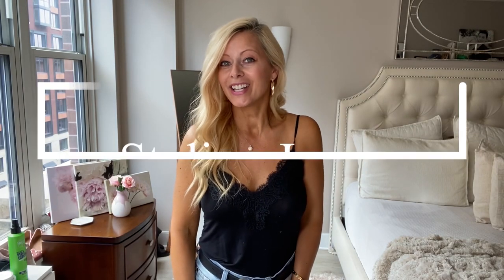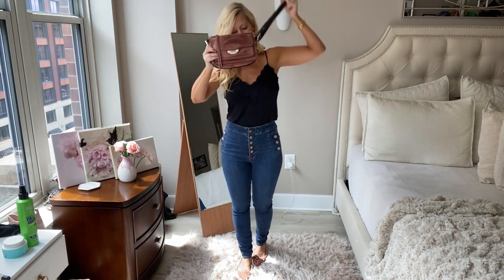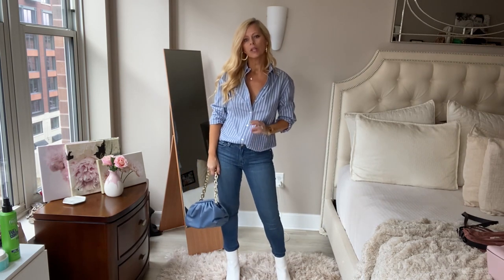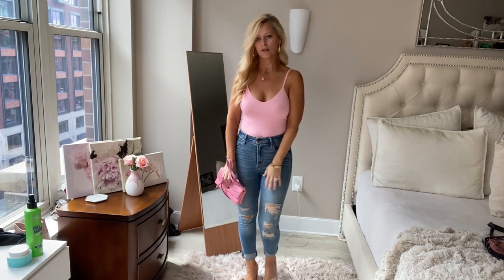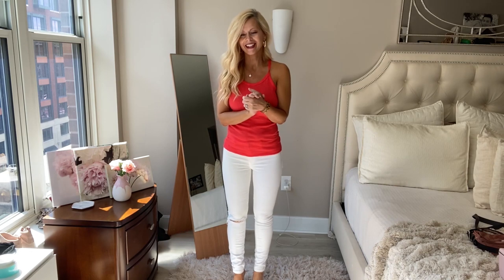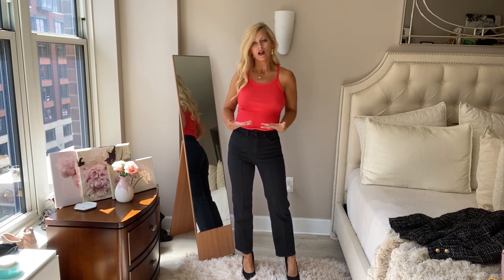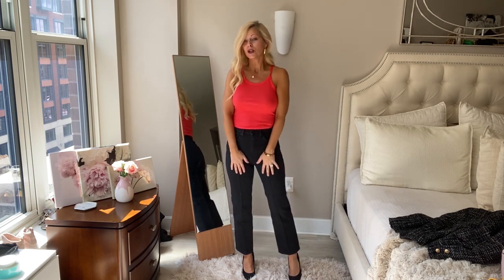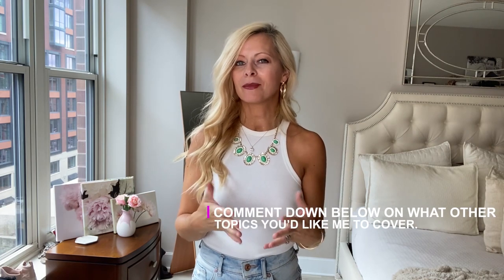STYLING JEANS OUTFITS 2021 | CASUAL CUTE OUTFIT IDEAS | OVER 40 FASHION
Hi,
In this video I'm showing you 4 different styles of jeans that are super flattering. Styling jeans for working mom outfits and casual cute outfit ideas is always so much fun.
xoxo

Outfit 1:
Skinny Jeans w/ Buttons
Black Camisole
Crossbody Bag
Outfit 2:
Dark Wash Skinny Jeans
Pink Blazer
Pink Pumps
Outfit 3:
Light Wash Skinny Jeans
Blue Striped Button Up Shirt
Blue Bag
White Booties
Outfit 4:
Ripped Jeans
Pink Tank Top
Pink Bag
Pink Heels
Outfit 5:
Ripped Jeans
White Button Up Shirt
Grey Sweater Vest
Black Crossbody Bag
Grey Flats
Outfit 6:
White Jeans (ripped)
White Jeans (not ripped)
Red Tank
Colored Tanks
Outfit 7:
Black Loose Fit Jeans
Red Tank
Black Pumps
Black Blazer
Outfit 8:
Light Wash Girlfriend Jeans
White Bodysuit
Statement Necklace
Green Bag
White Sandals